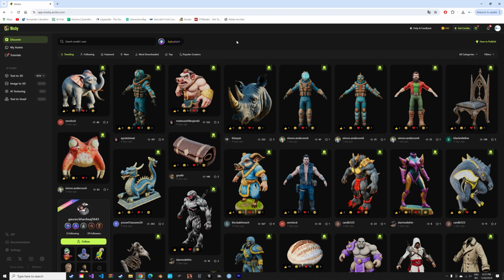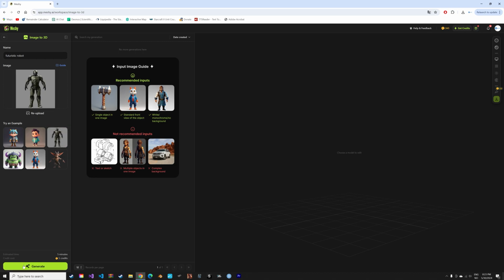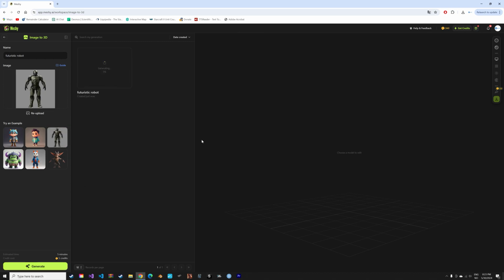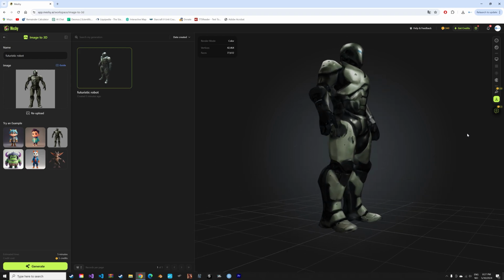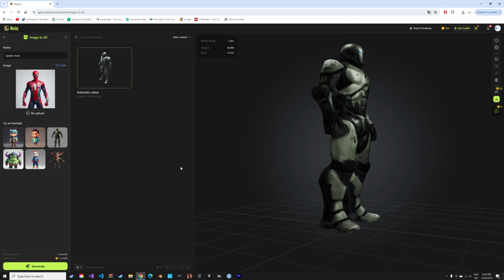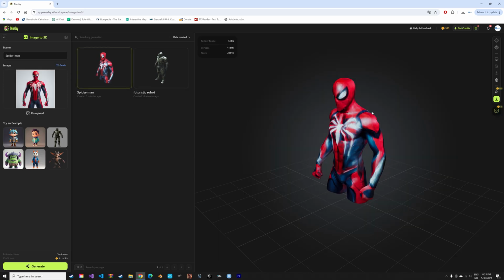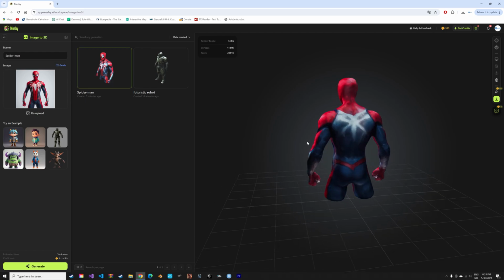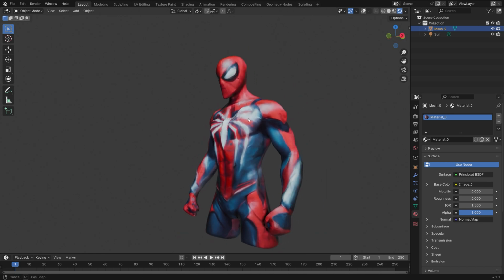Free Image to 3D Model A.I. Generator!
You can now convert 2D images into 3D models in just a few minutes!